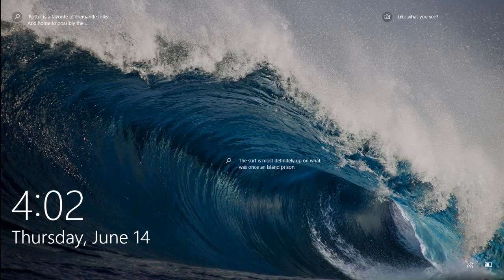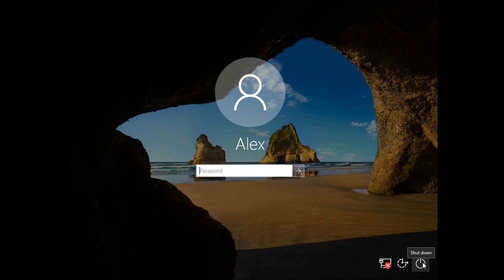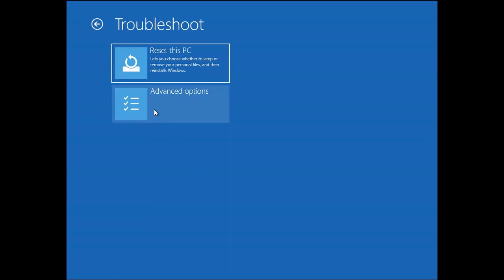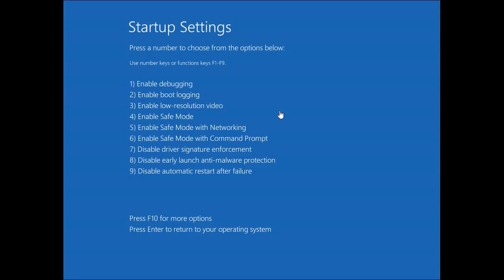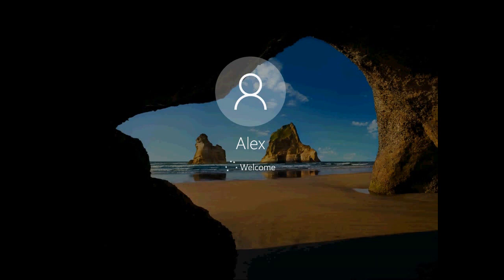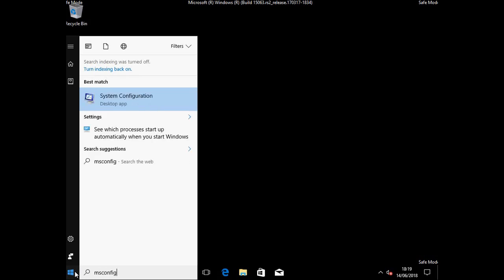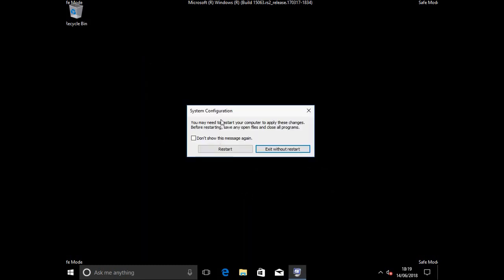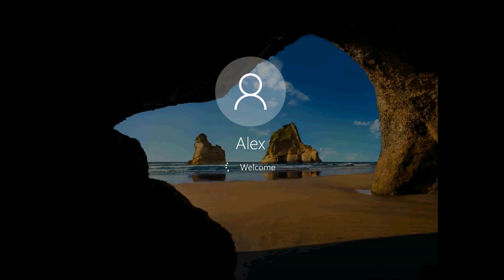How to Fix Windows 10 Stuck On Welcome Screen (solved)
Update 03/09/2020:
First, try Ctrl+alt+del on your keyboard, worked for almost everyone.
Then try to go to "Safe Mode" instruction in the video
Remove, Uninstall the latest "Update or Font or Software or Driver" that you have installed.

Update 06/Aug/2020:
Please try disabling the "Fast Boot" option:
First, you need to go to "Safe Mode" (explained in the video)
Once you are in the "Safe Mode":
1-Go to Control Panel (Start Menu and type "Control Panel")
2-on the top right side of the screen, change the "View By:" to "Large icons"
3-Click on the "Power Options"
4-On the left-hand side click on "Choose what the power buttons do"
5-Click on "Change settings that are currently unavailable"
6-Untick the "Turn on fast start-up (recommended)"
7-Then turn off your computer (Do not restart), turn it off and then turn it on.

Please note: if no keyboard and mouse do this:
1-turn on your pc/laptop and interrupt windows loading by holding the physical power button on your pc/laptop (while windows loading, turn pc off) 3 times!
2-after the 3rd time, your Computer automatically goes into diagnostic mode!
3-You can then follow the explained procedure in the video

How to fix Windows 10 stuck on the welcome screen (solved)-How to fix windows 10 login problems Tutorial

#1: On your lock screen when you put in your password it goes back to lock screen where you need to put in your password again and again:
*Solution:
You just need to go into safe mode and log in to your windows in safe mode and then restart your computer. So follow this: Hold down the shift key and click on restart --- Troubleshoot ---f Advanced Options -- Startup Settings --- Click on Restart --- Choose #5 to go into Safe Mode
Then use your password to login to Windows in Safe Mode. Once your windows come up in Safe mode, you just need to restart it then, using power button under the start menu. Your windows should restart back to its lock screen. Just put your password again to login to your windows.

How to fix Windows 10 stuck on the welcome screen (solved)
How to fix windows 10 login problems Tutorial

I have been using Tubebuddy to manage my channel, install and use its great features, it's free: